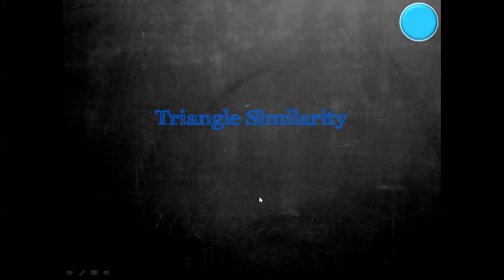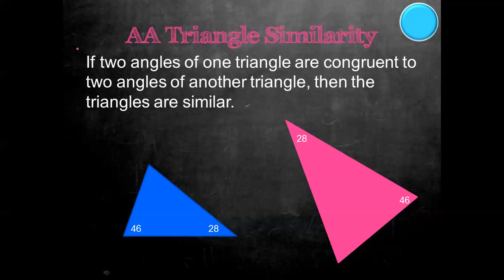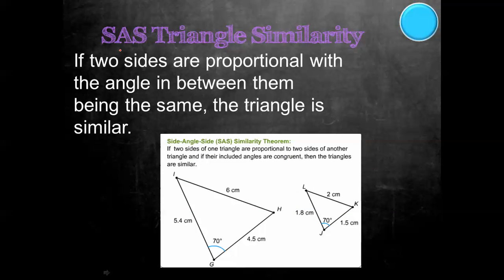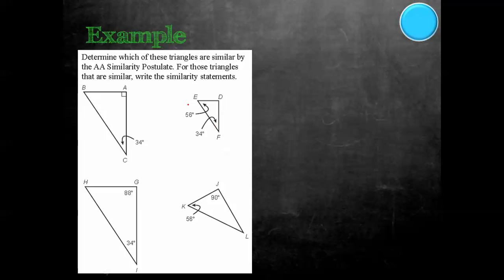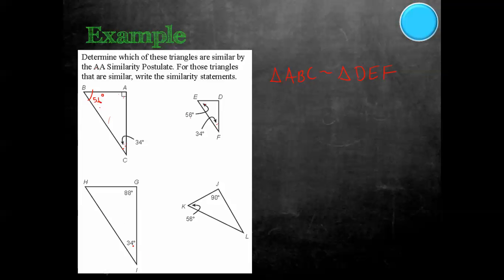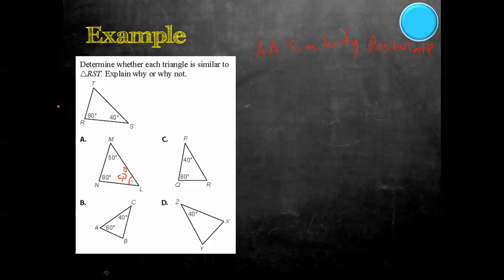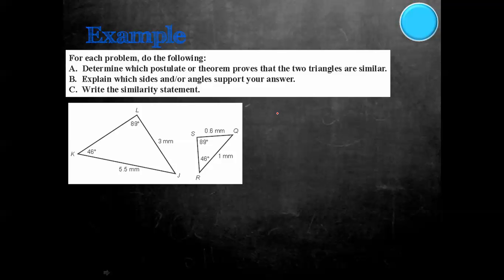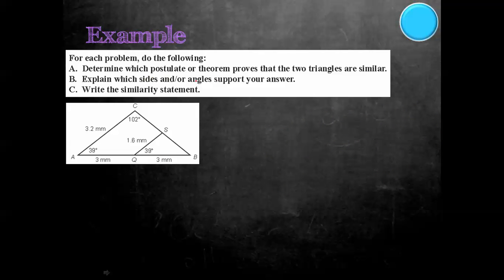Triangle Similarity_1 & 2